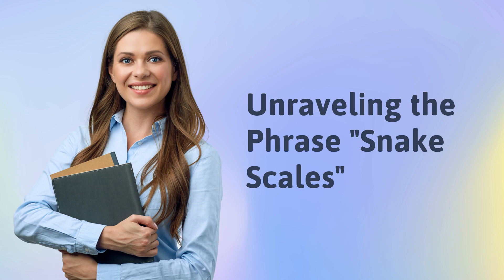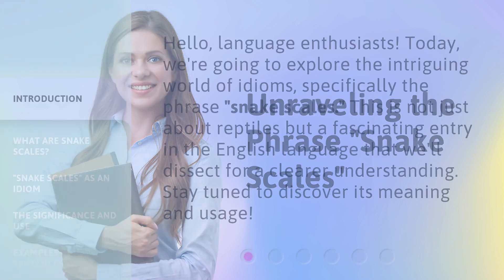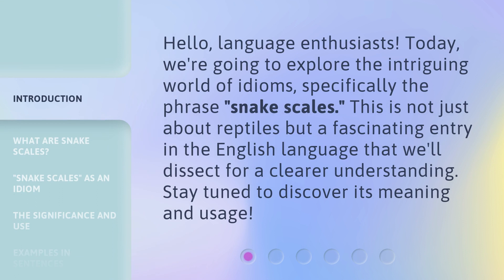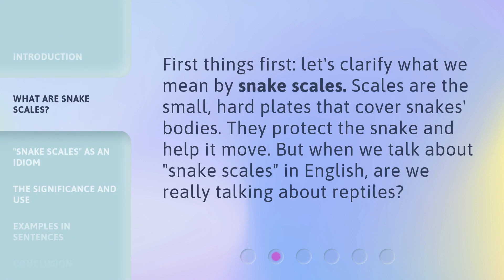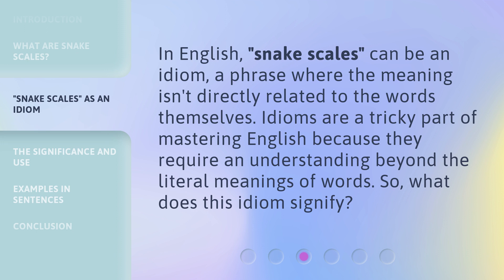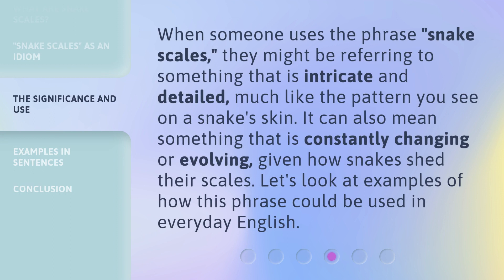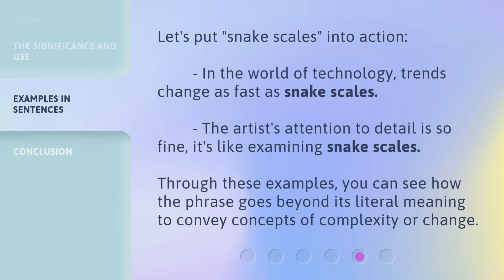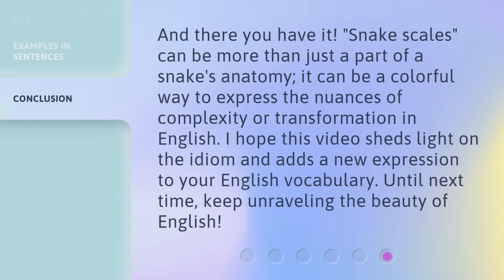Unraveling the Phrase "Snake Scales"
Unraveling the Phrase 'Snake Scales' • Discover the fascinating origin and meaning behind the intriguing phrase 'Snake Scales' in this captivating video.

00:00 • Introduction - Unraveling the Phrase "Snake Scales"
00:30 • What Are Snake Scales?
00:52 • "Snake Scales" as an Idiom
01:14 • The Significance and Use
01:39 • Examples in Sentences